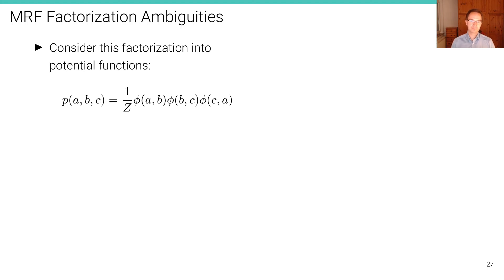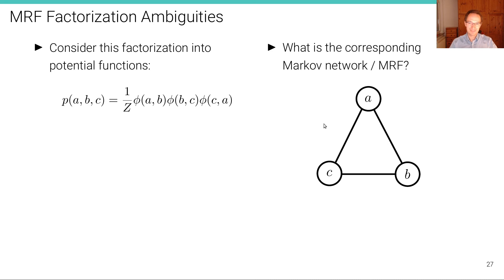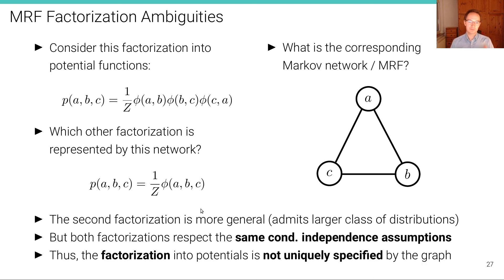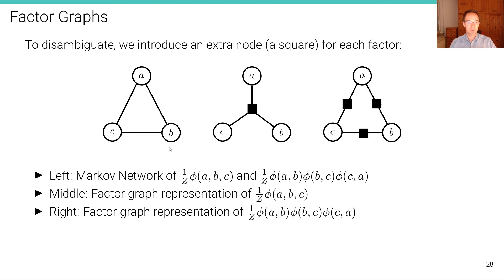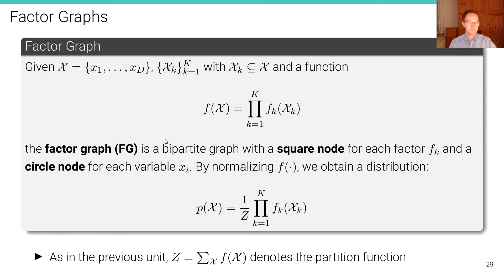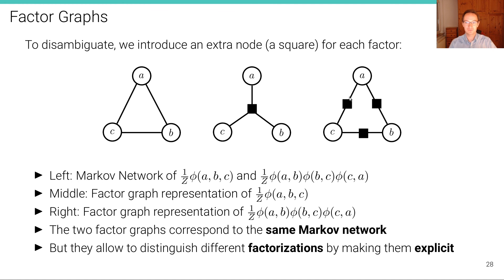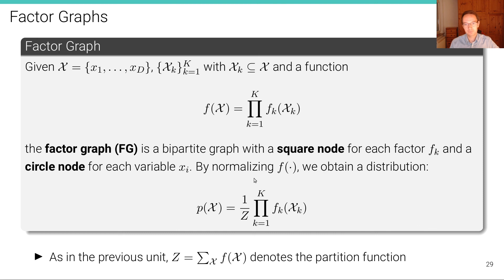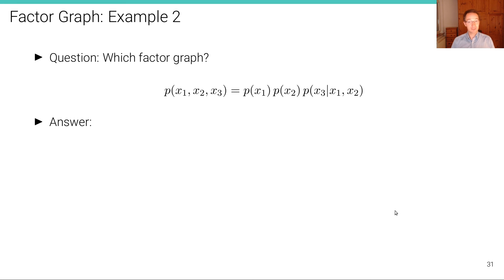Computer Vision - Lecture 5.3 (Probabilistic Graphical Models: Factor Graphs)